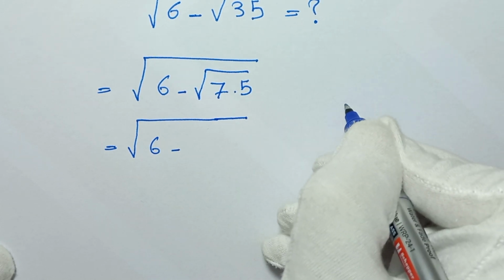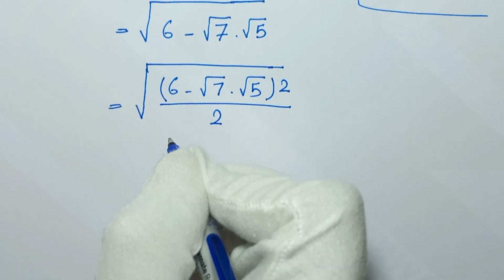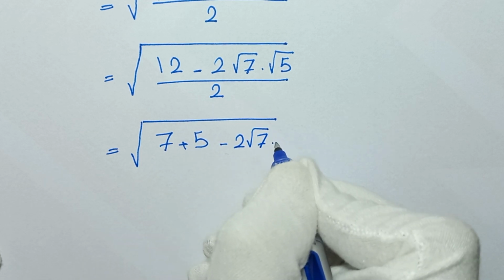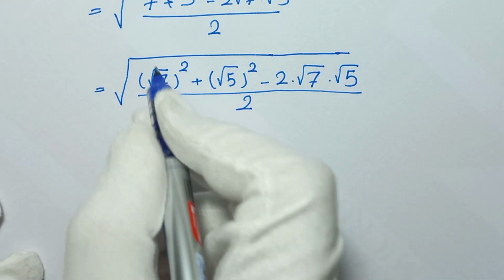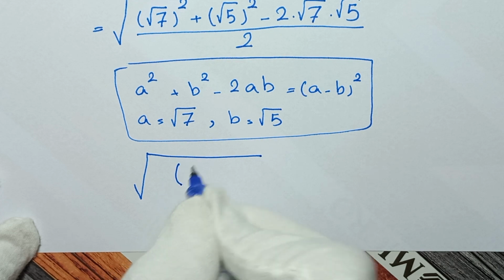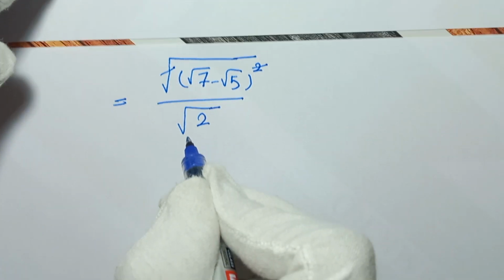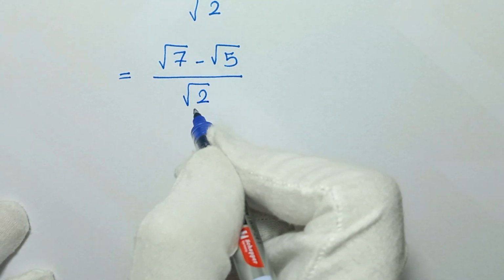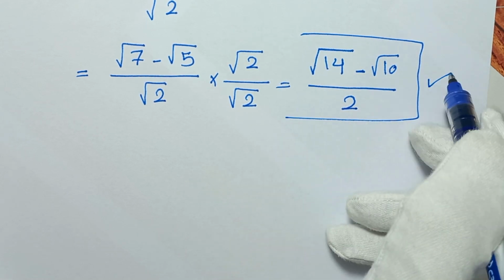Germany | A Nice Radical Math Simplification | Math Olympiad